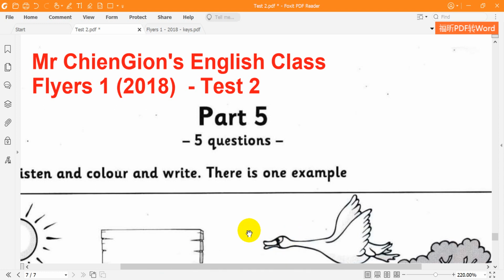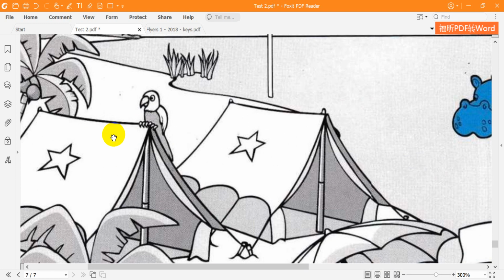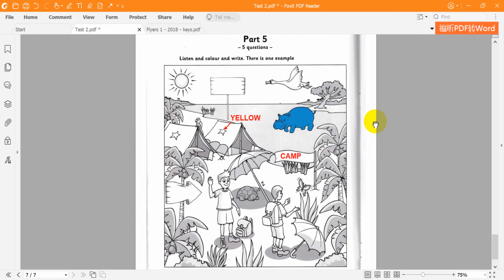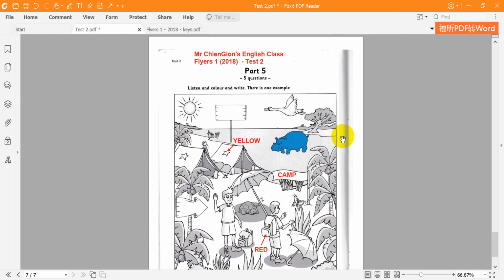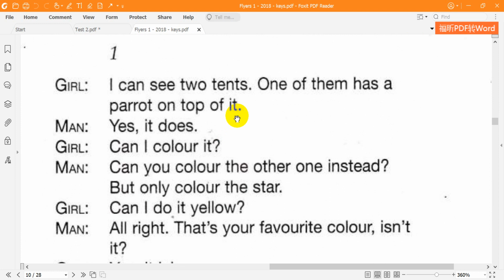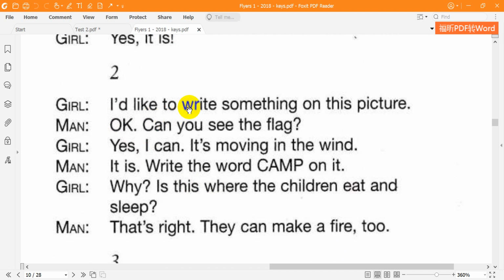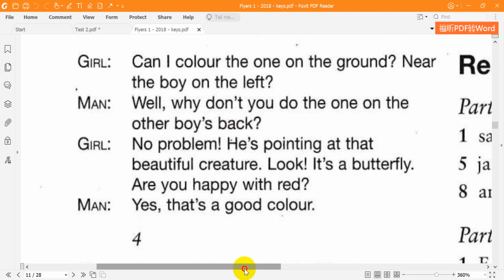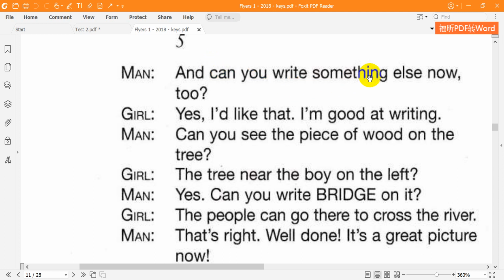Cambridge English Flyers 1 2018 Listening Test 2 Part 5